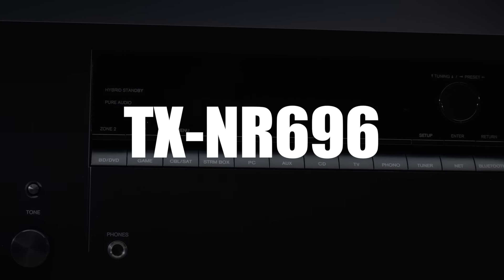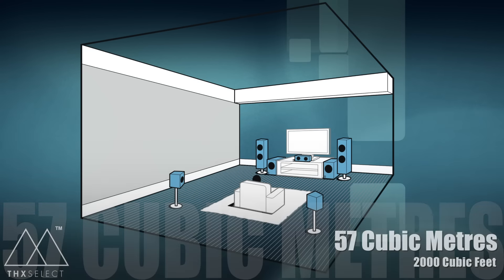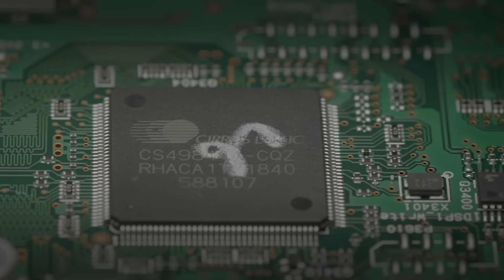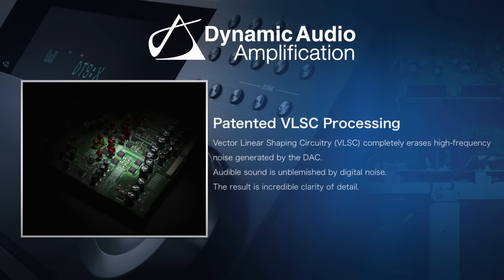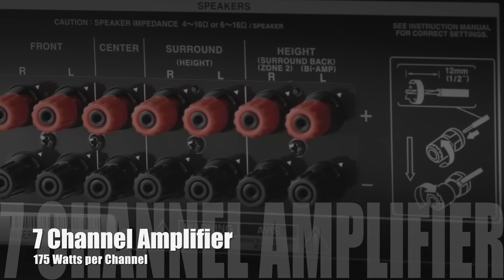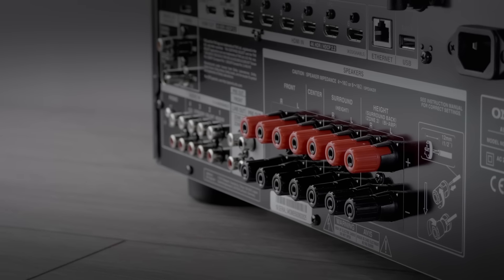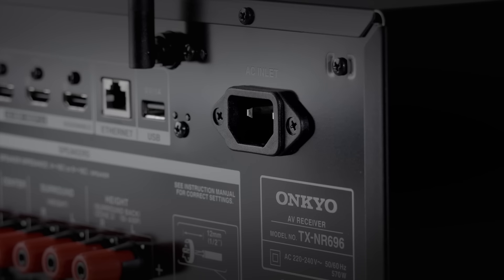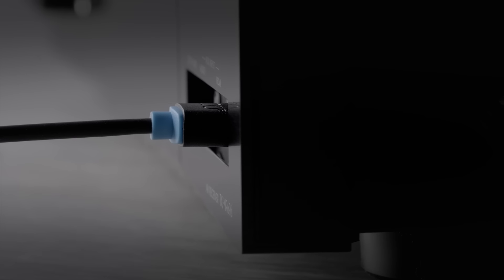A First Look at the new Onkyo TX NR696 5.1.2 AV Receiver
In this video we take a dive into the new TX-NR696 AV Receiver. We run through the functions and technologies in this 6 series AV Receiver.

A harmonious mix of tech and tradition, the TX-NR696 adapts to entertainment life and finds the emotion in every sound source, from 3D film-scores to vinyl records.
Next-Generation Network Audio gathers Chromecast built-in, Works with Sonos, AirPlay 2, and DTS Play-Fi® with streaming services for smooth multi-room audio evolved by support for the new high-speed 802.11ac (2x2 MIMO) Wi-Fi® specification.
Dolby Atmos® and DTS:X® pull audiences deep into movies and games, THX Certified Select assuring a cinema-reference experience.
If a 5.2.2-ch setup isn’t possible, Dolby Atmos Height Virtualizer* and DTS Virtual:XTM* can create a 3D sound-field from horizontal speaker layouts.
Zone 2 outputs bring amped multi-source audio to two rooms, while a flexible new zone line-out/front L/R pre-out terminal lets you listen how you want, where you want. With revitalized DAA system,
4K/60p/HDR HDMI® terminals, and many extras, this product excels in every aspect.

Useful links.